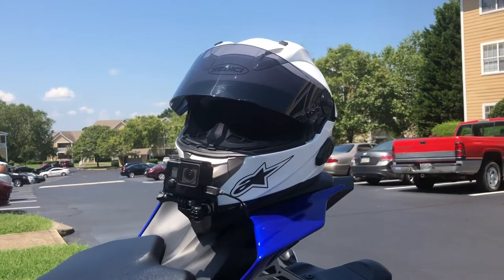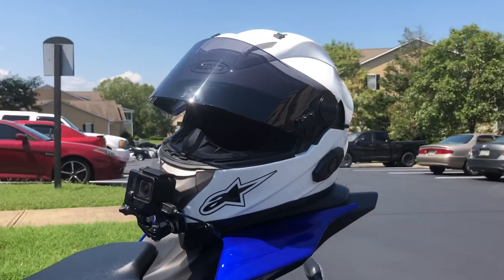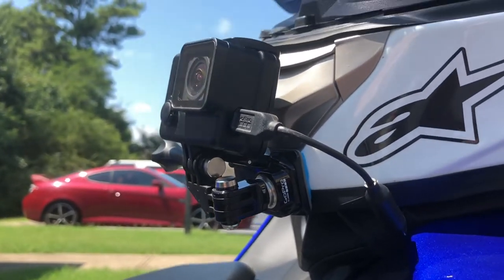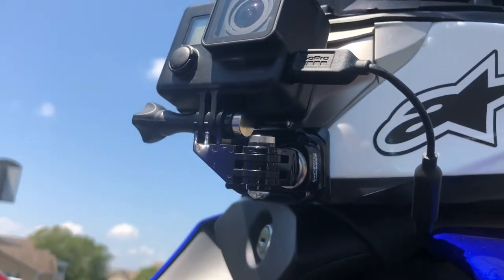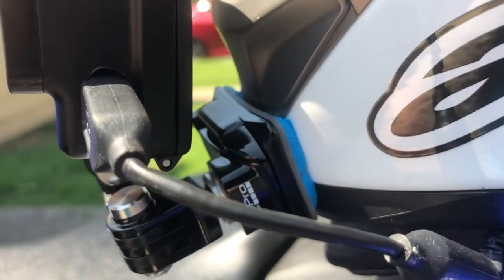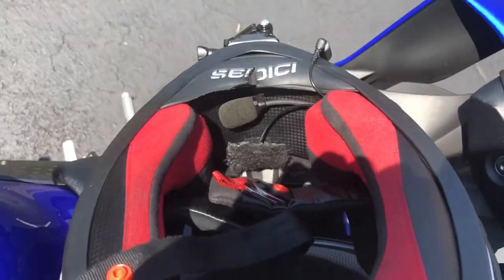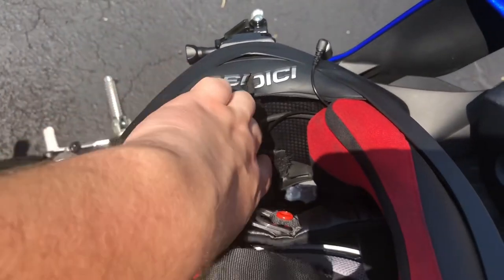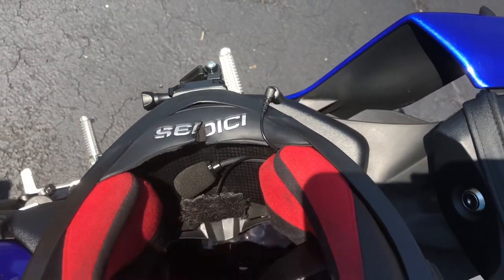Quality Budget Motovlog Setup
Budget GoPro Motovlog Setup

GoPro Hero 4 (refurbished) - $100
Sony ECMCS3 mic - $25
GoPro Front Mount Kit - $30
GoPro Hero 4 Mic Adapter (used) - $25
Hero 4 Blackout Case - $10
90 Degree GoPro Adapter -$5